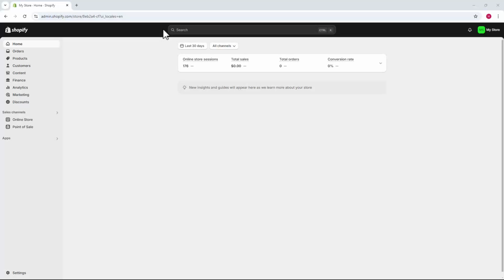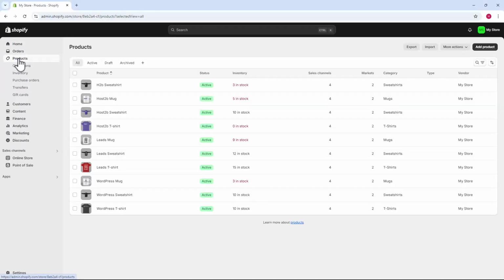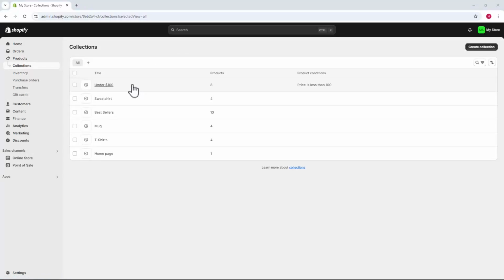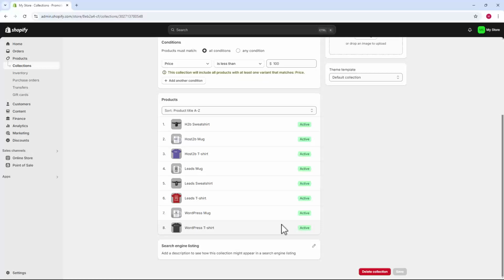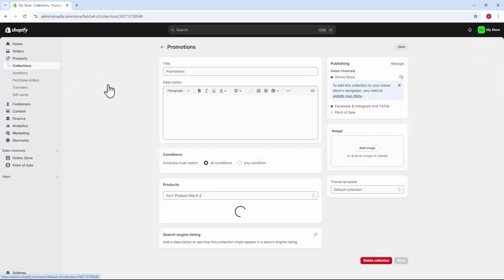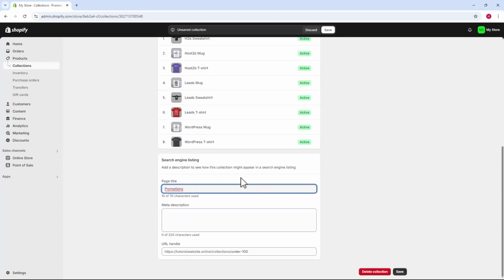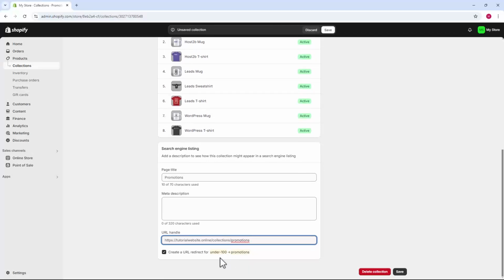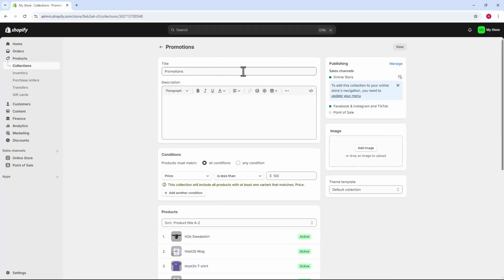How To Rename Collections in Shopify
Learn How To Rename Collections in Shopify easily and in just a few minutes